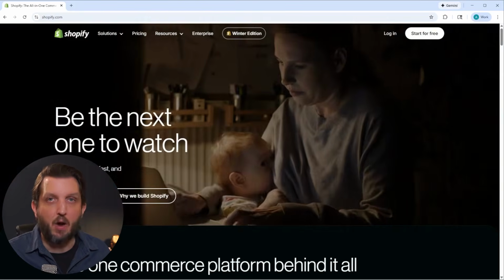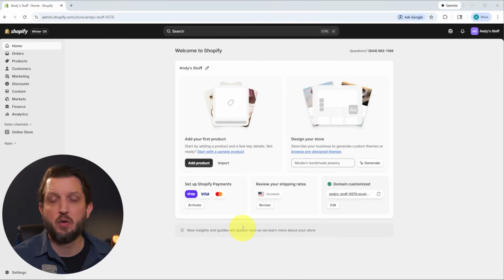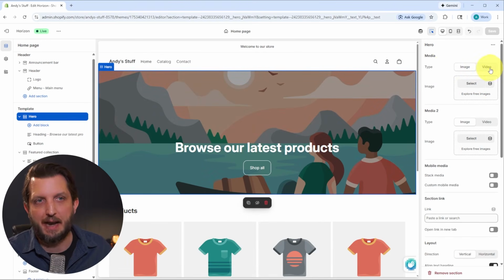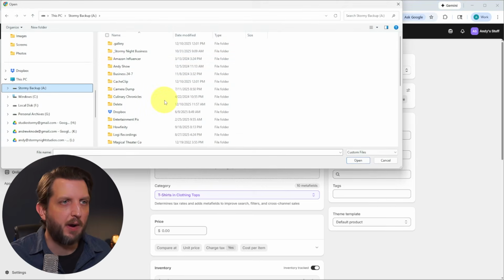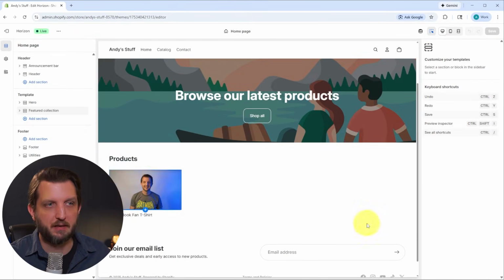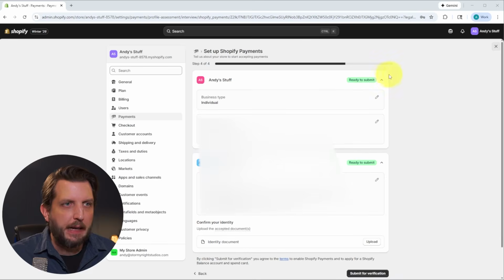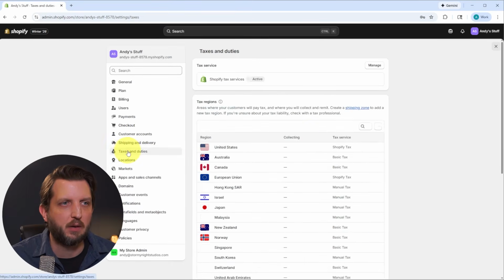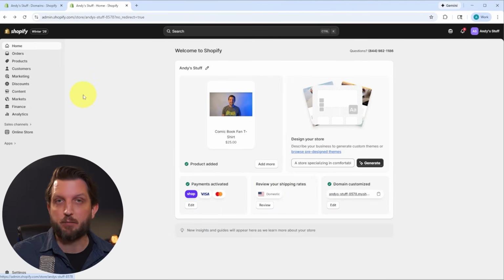How to Create a Shopify Website in 2026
I walk through how I create a Shopify website from scratch, even if you’ve never built an online store before.

I start at Shopify.com and show you how to create your account, pick a plan, and get through the setup steps. I explain how to choose a free Shopify theme and customize it so your online store looks clean and ready for customers. I show you how to edit your homepage, change images, update text, and make sure everything fits your brand.

Next, I go step by step through adding products in Shopify. I show you how to add a product title, description, price, images, and inventory. I also explain how to create collections so you can group products like shirts, hats, or anything else you want to sell in your Shopify store.

Then I walk through setting up Shopify payments so you can actually get paid. I cover how to complete your account setup, choose payment methods like Visa and Mastercard, and make sure everything is ready to accept orders. I also show how to set up shipping and delivery, manage carriers, and adjust shipping settings for physical products.

After that, I explain Shopify taxes and how to handle tax settings the simple way. Finally, I show you how to connect a custom domain or buy a new domain so people can easily find your Shopify website.

By the end, you’ll have a fully set up Shopify store with products listed, payments ready, shipping set up, and your domain connected. If you want to learn how to create a Shopify website step by step, this guide will help you get your online store up and running fast.